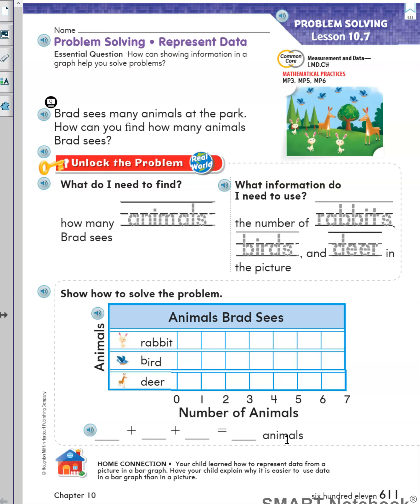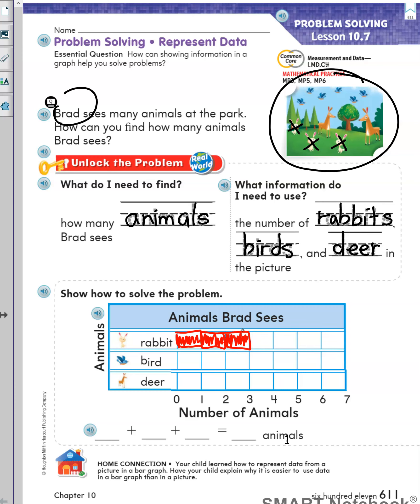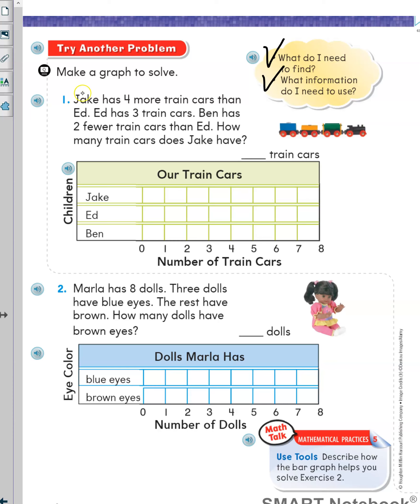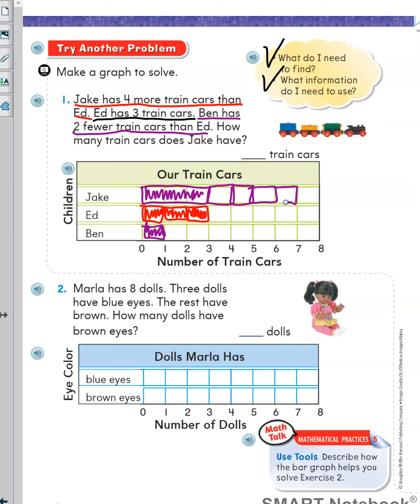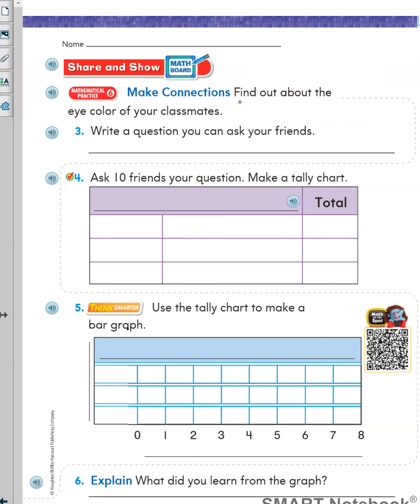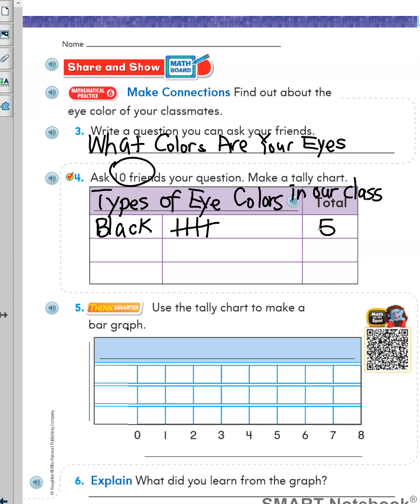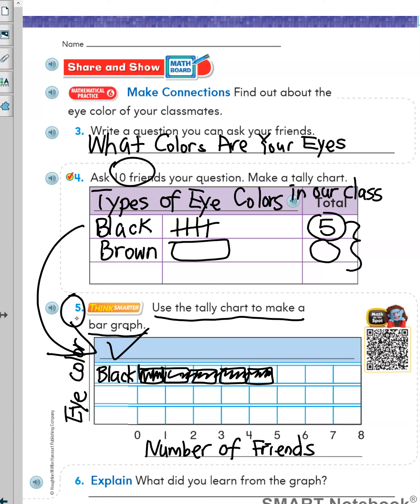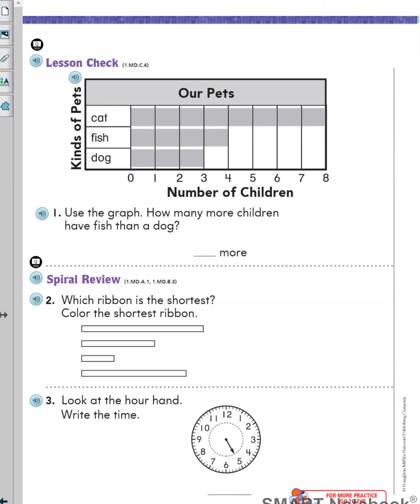04:01:20 Math 10 7